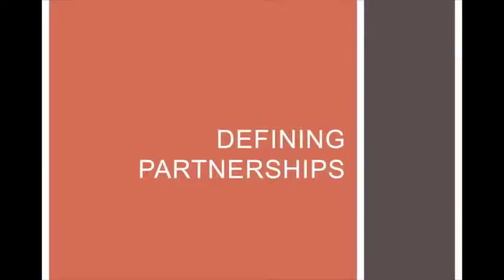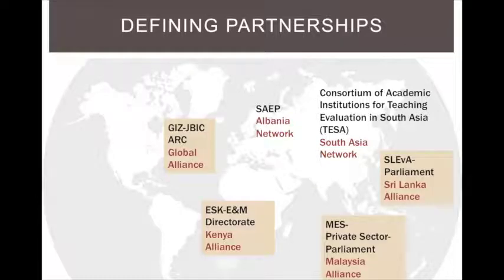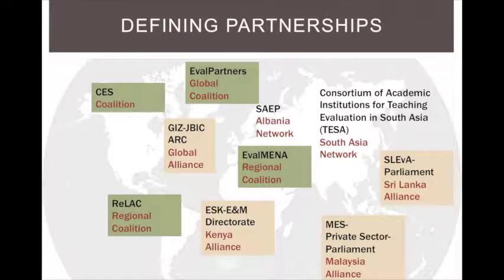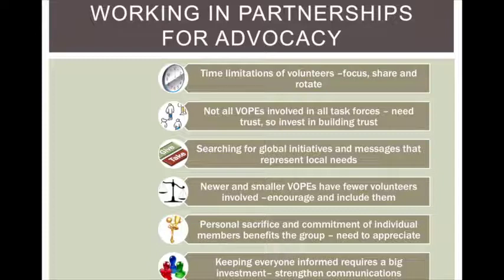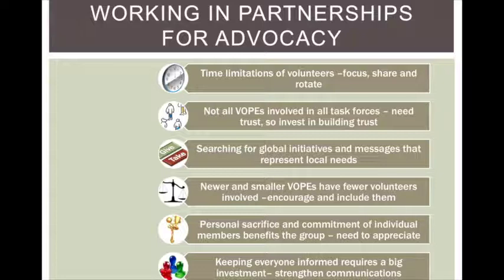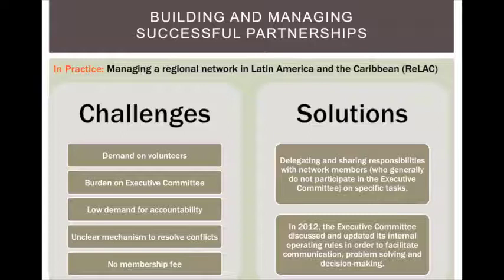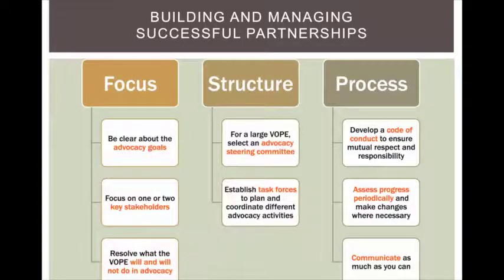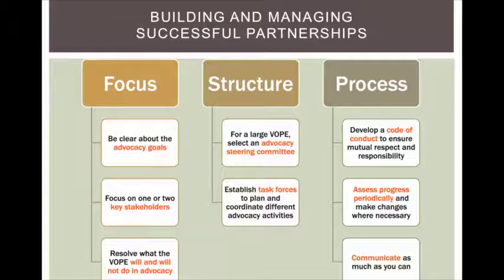Advocating for Evaluation - Unit 6